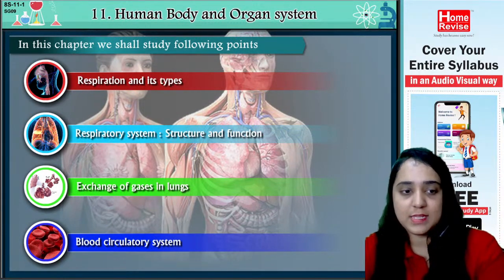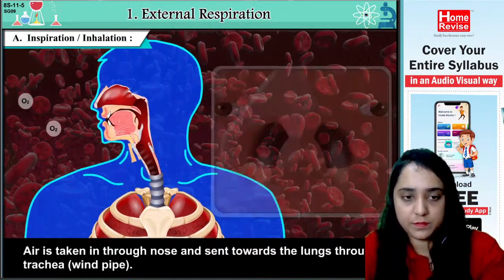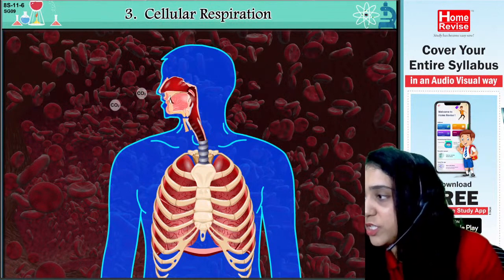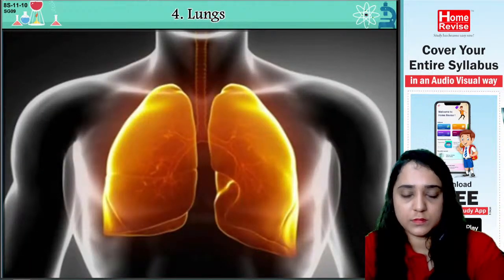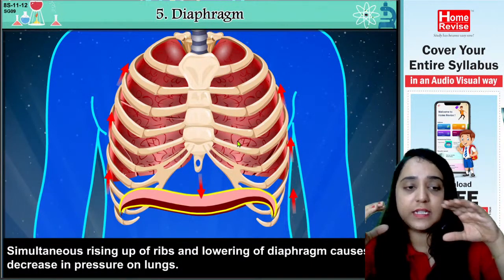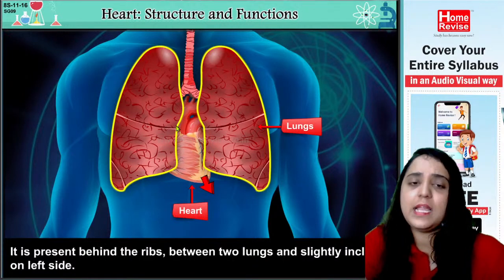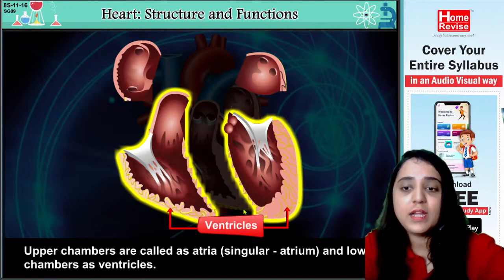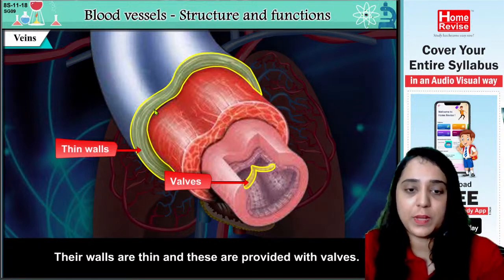Home Revise Live | Human Body and Organ System | Science | Class 8 | Maharashtra Board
Human body is the complex structure having variety of system to manage to body functions. So in this video  we are going to learn about Respiration in detail, Structure and functions of heart and also about types of blood pressures.